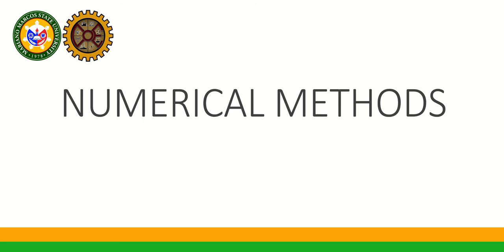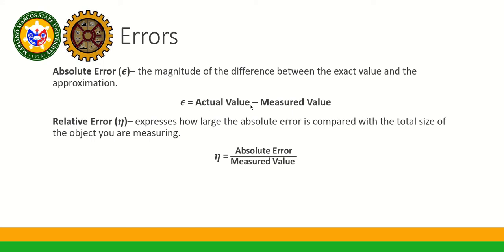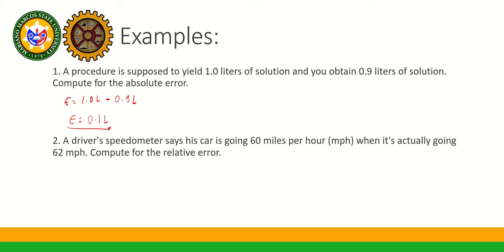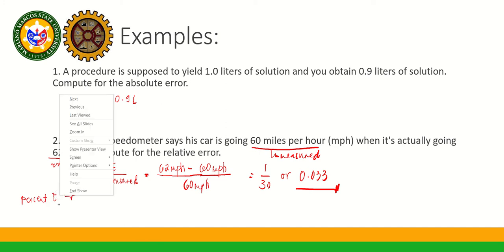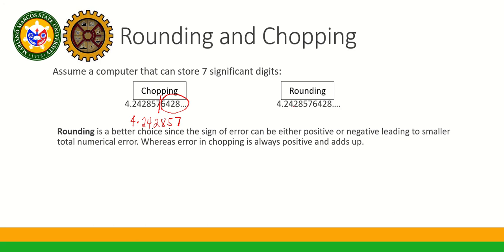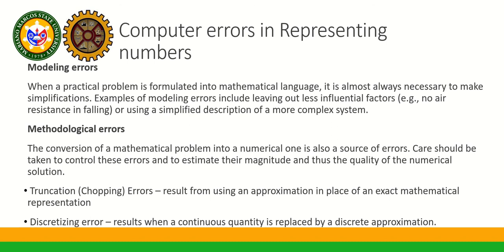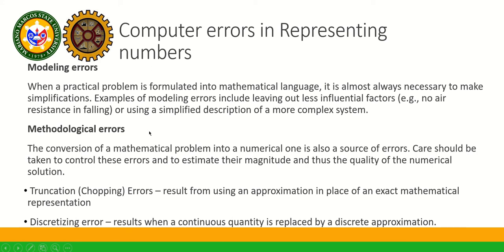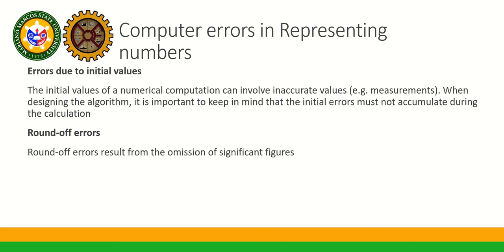Introduction: Errors | NUMERICAL METHODS